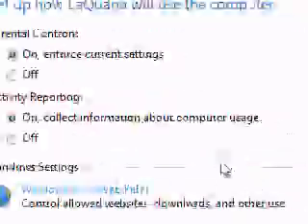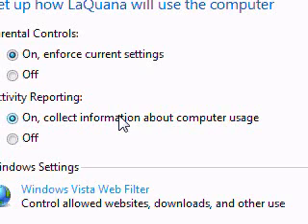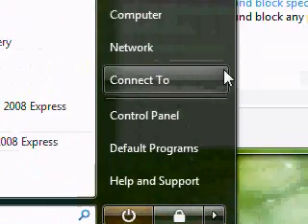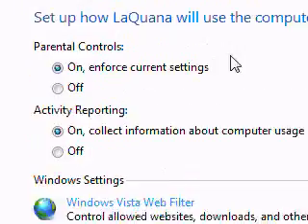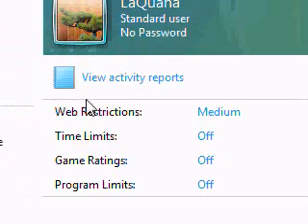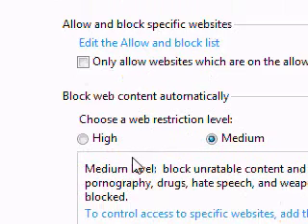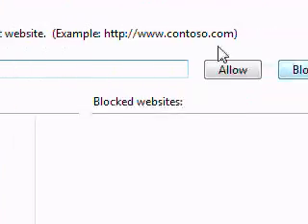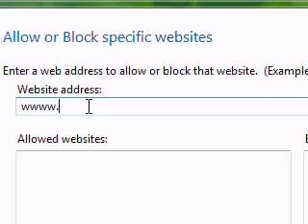Setting Up Parental Controls on Windows Vista 1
This video is to show how to set up Parental Controls on a Windows Vista Computer.